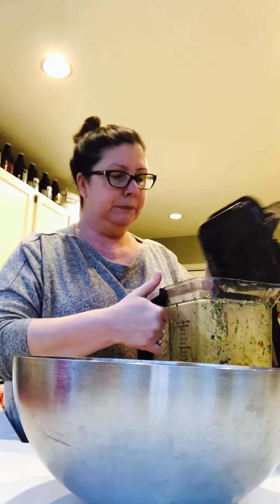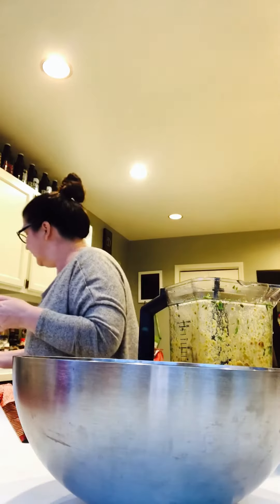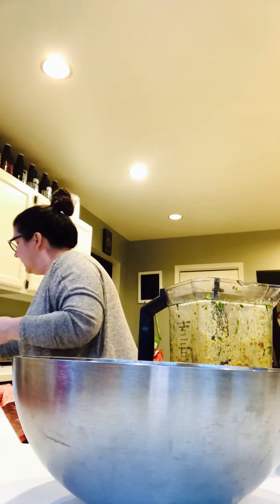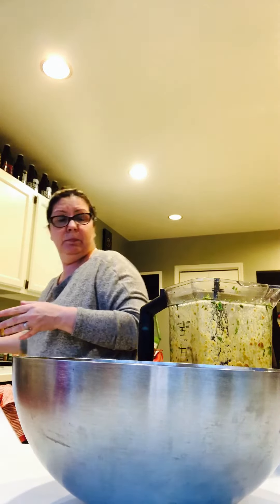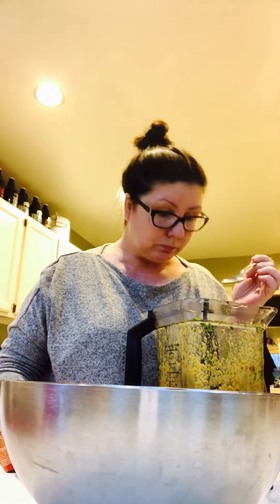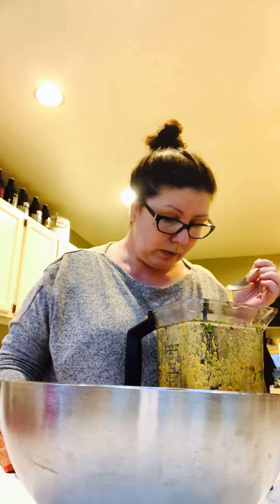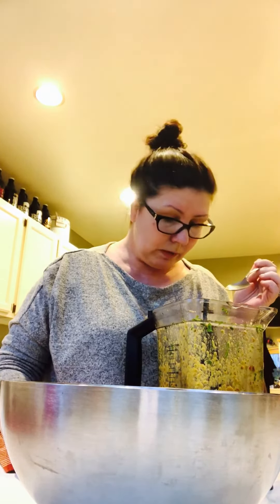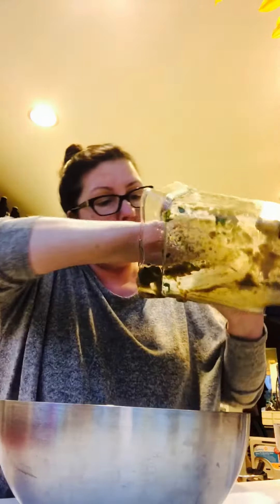Simple Dinner Salad with Raw Vegan No Oil Dressing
I decided to vlog my health transformation to not only chronicle my progress but maybe even inspire someone. This video shows that even if you fail to plan, with a few ingredients you can make a healthy raw vegan oil free dinner!